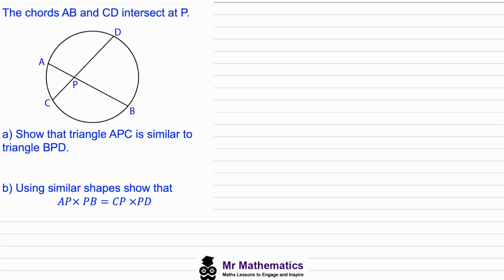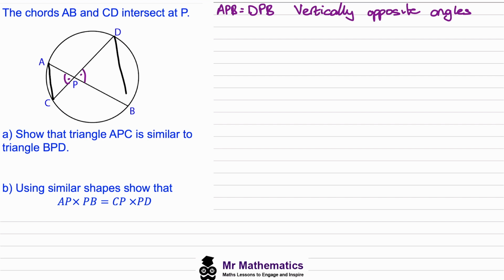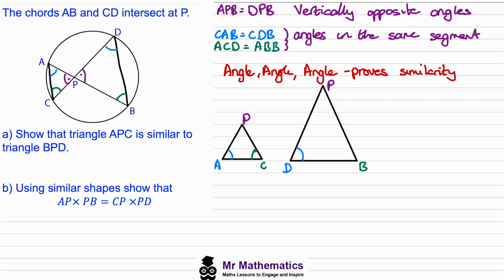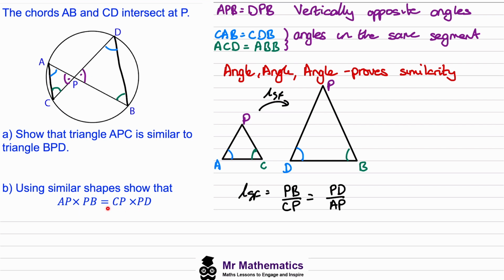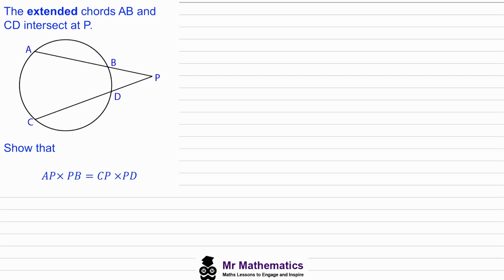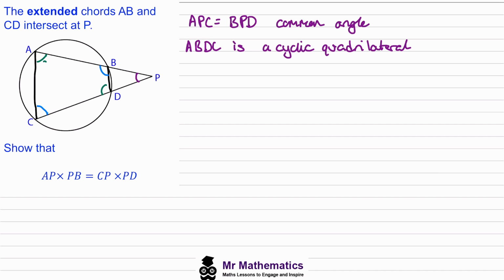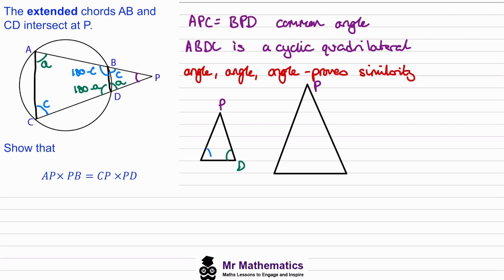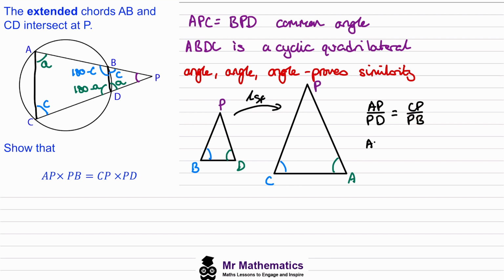Intersecting Chords Exam Question | Mr Mathematics